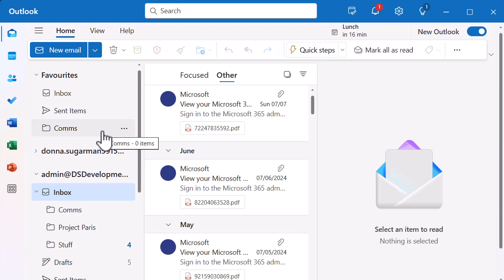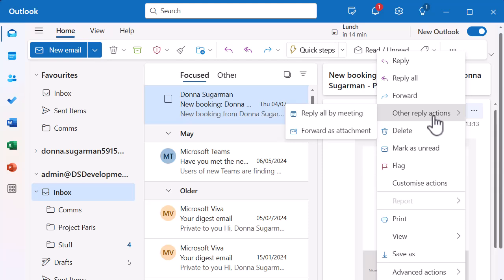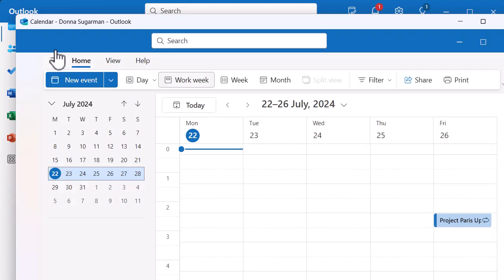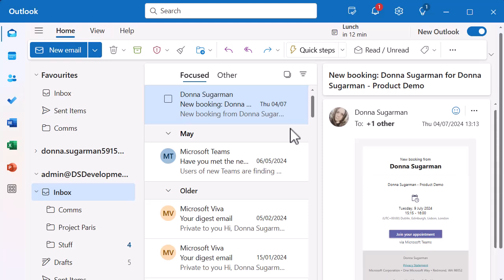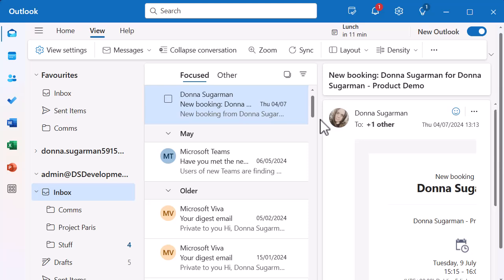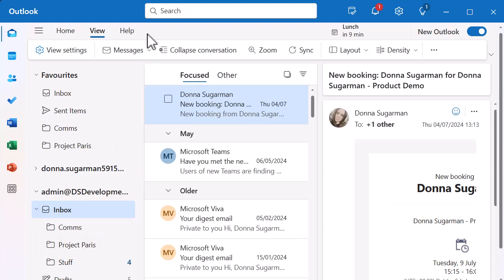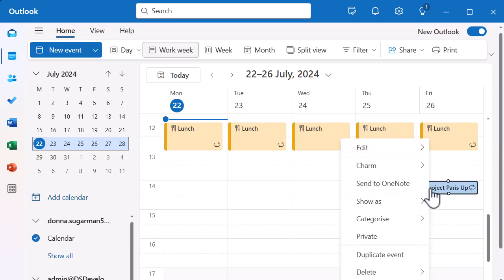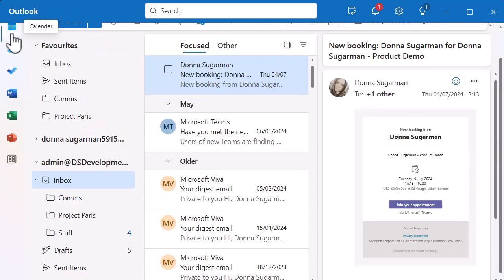Microsoft Outlook - 7 Quick productivity tips to speed up your workflow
This video will look at 7 quick productivity tips in Microsoft Outlook.

00:00 Introduction
00:36 Tip One
01:58 Tip Two
02:25 Tip Three
03:22 Tip Four
04:36 Tip Five
05:31 Tip Six
06:22 Tip Seven